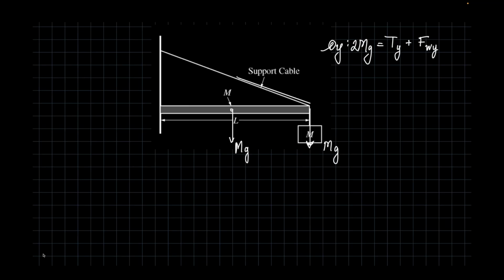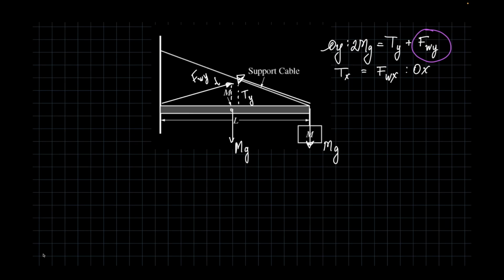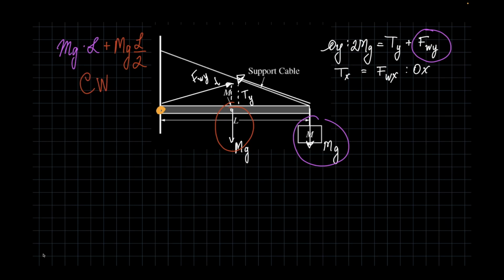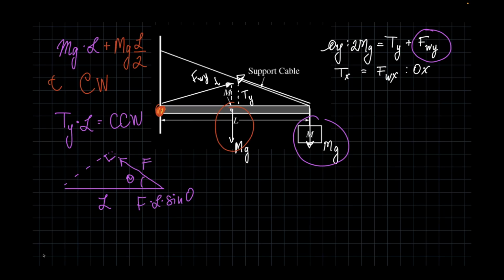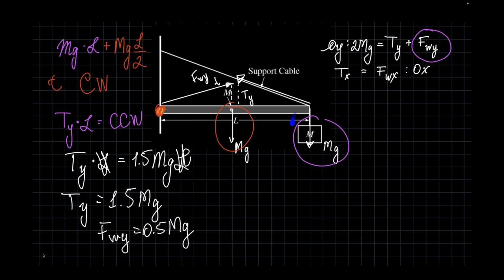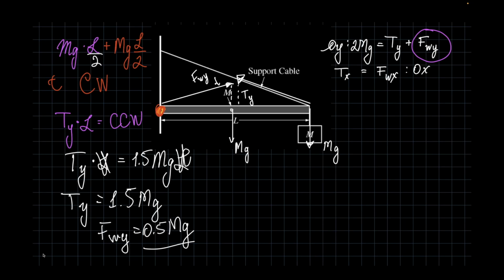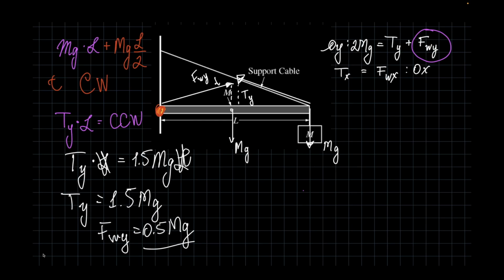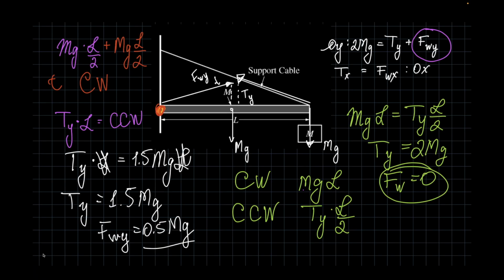Minimizing the vertical component of the force from the wall on a horizontal beam supported by a cab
A uniform beam of length L and mass M hangs horizontally and is attached to a vertical wall. A block of mass M is suspended from the far end of the beam by a cable. A support cable runs from the wall to the outer edge of the beam. Both cables are of negligible mass. The wall exerts a force Fw on the left end of the beam. For which of the following actions is the magnitude of the vertical component of Fw the smallest?